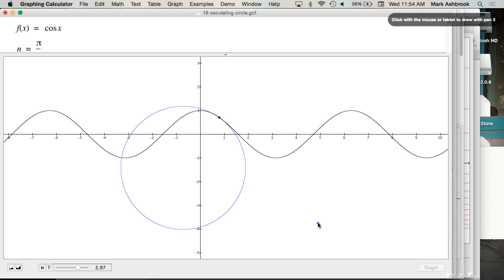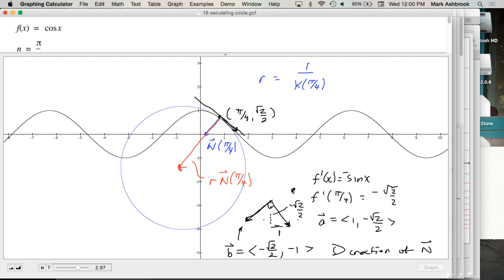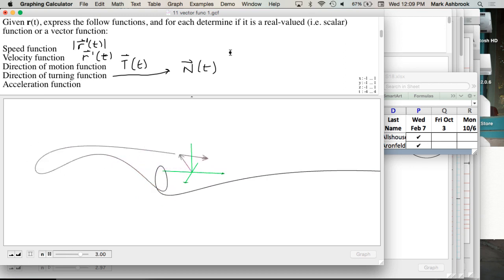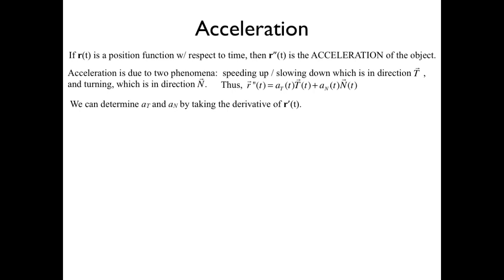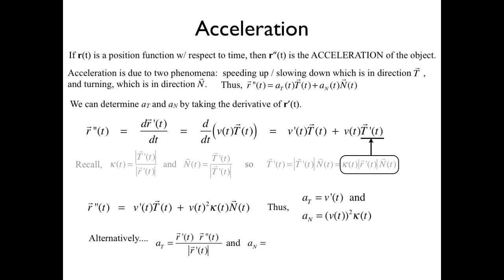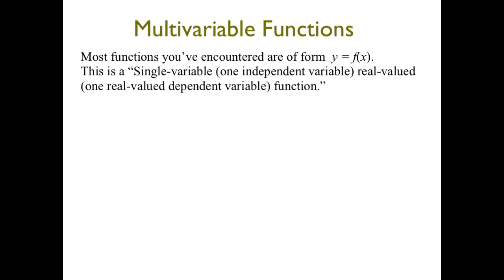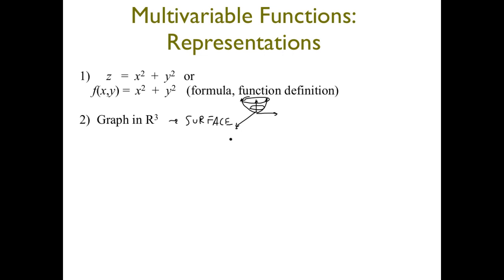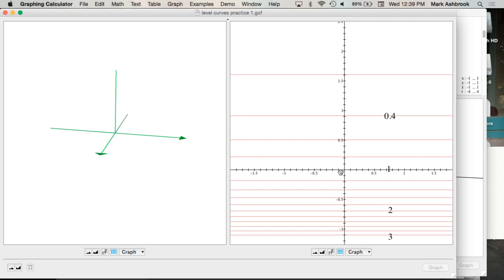MAT 272 We Feb 7: Acceleration & Multivariable Funcs Intro